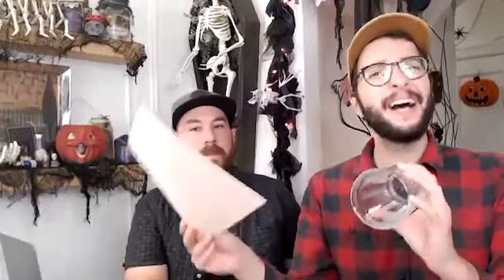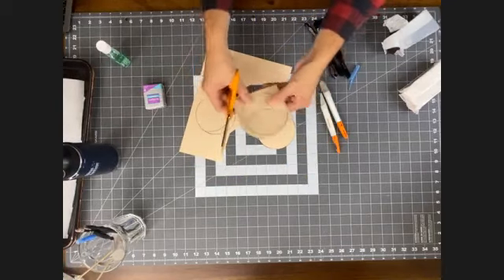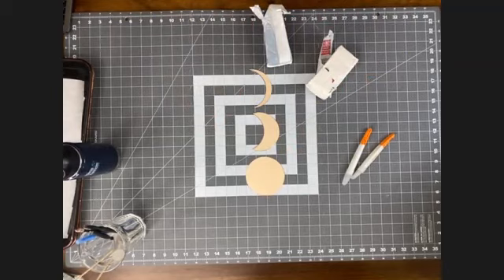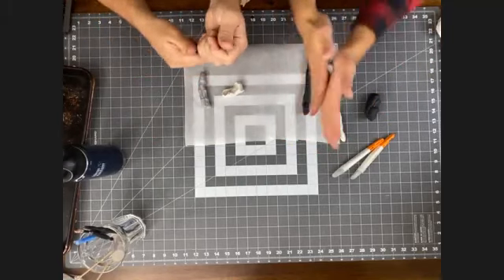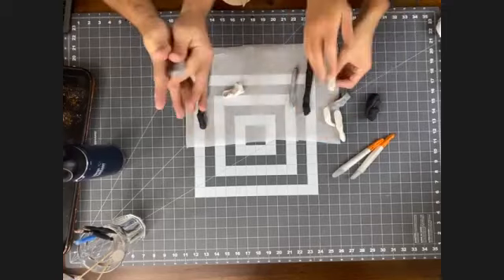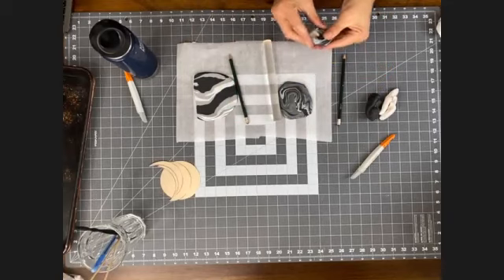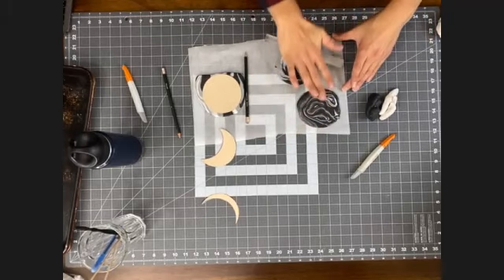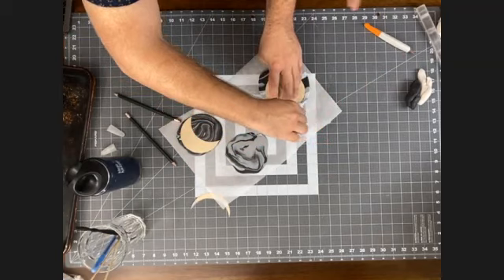Online Class: Fiskars x Crafty Lumberjacks: DIY Clay Phases of the Moon Wall Hanging | Michaels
Supplies:
Fiskars Craft Knife
Fiskars Classic Scissors
Cardstock
Polymer Clay (Black, White, Silver)
Chain
Embroidery Floss
Wooden Skewer
Round Drinking Glass
Pencil

Online Class: Fiskars x Crafty Lumberjacks: DIY Clay Phases of the Moon Wall Hanging